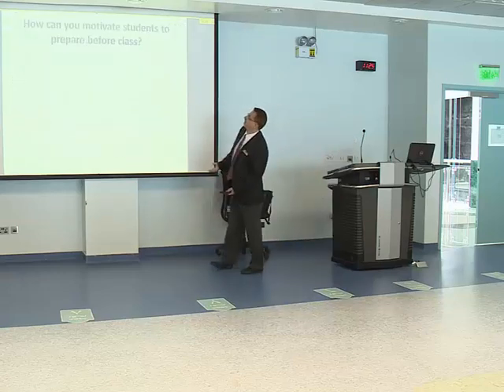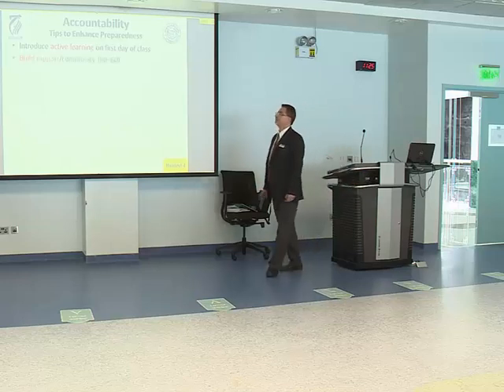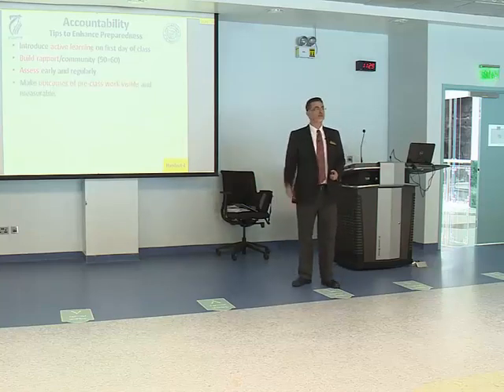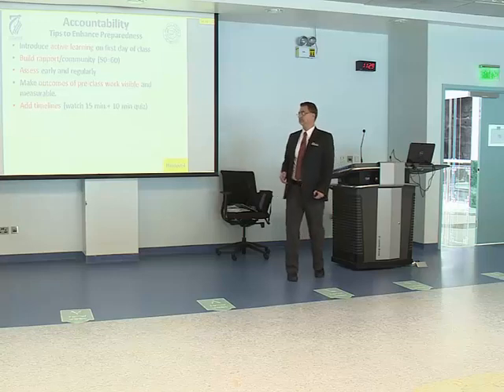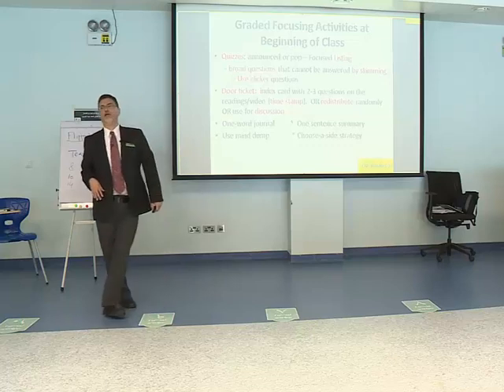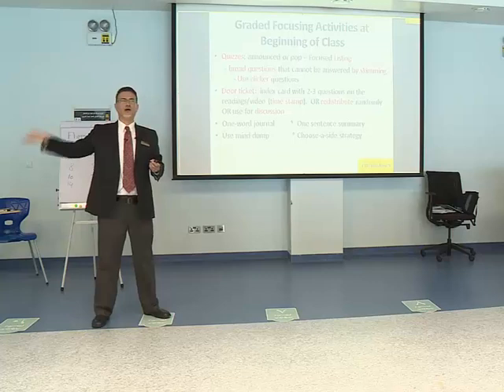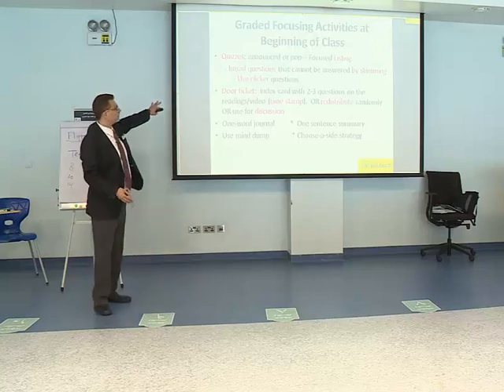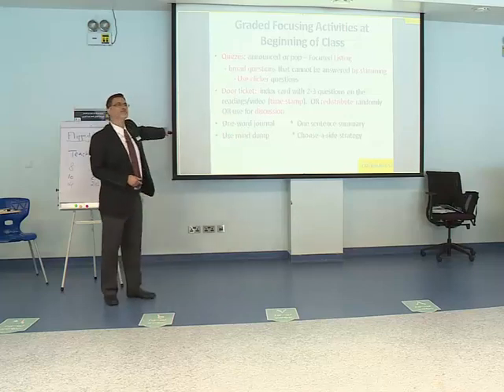How to Design a Flipped Class - Ph.D. Emad Mansour - Lecture 04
• Prepare Pre-class Materials
• Tips for Generating Videos
• Assess Preparedness (Accountability)
• Graded Focusing Activities at Beginning of Class